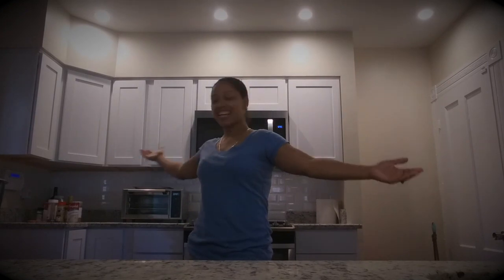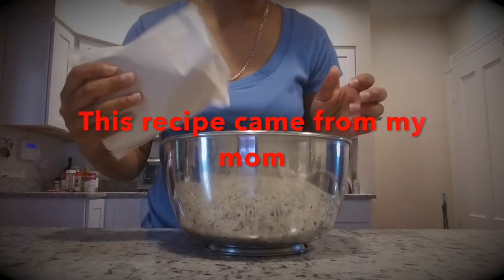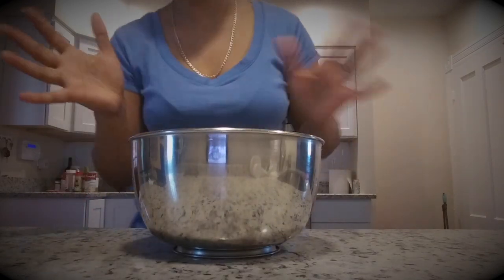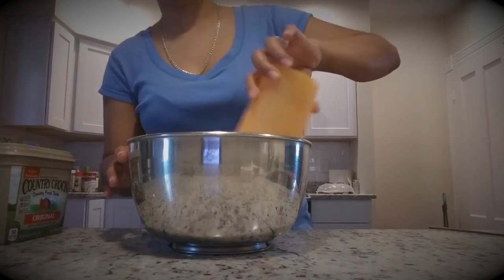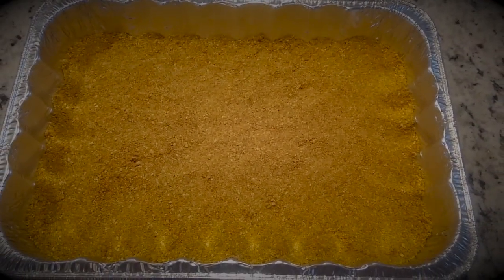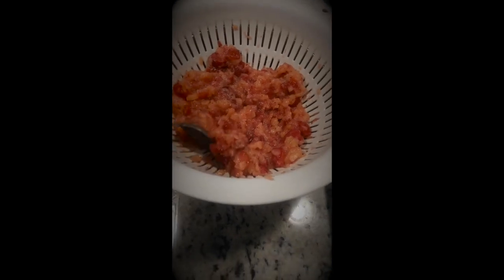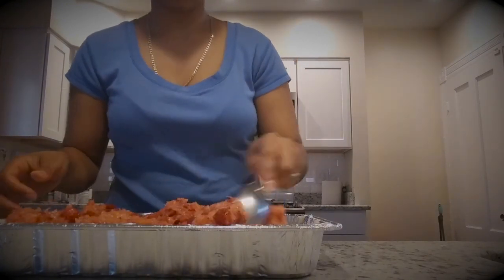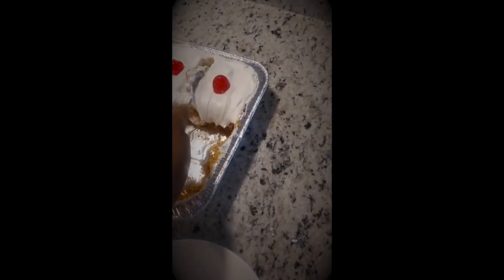No bake banana split cake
She She's Kitchen